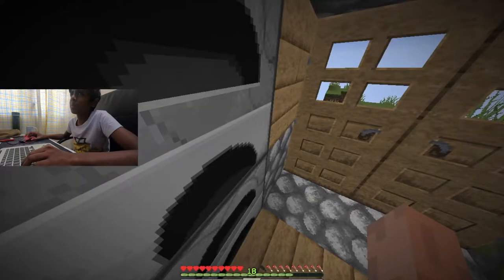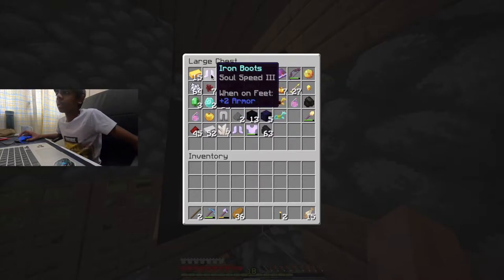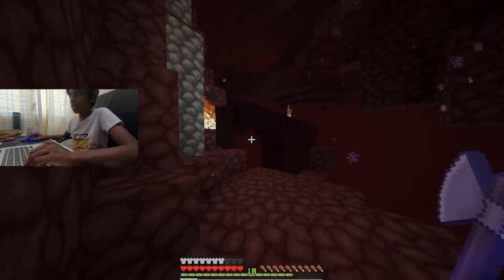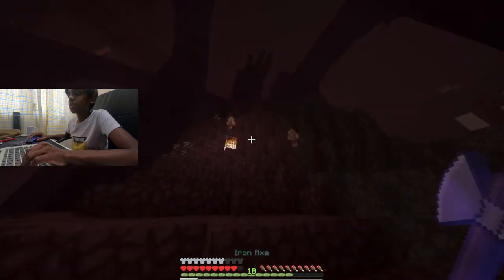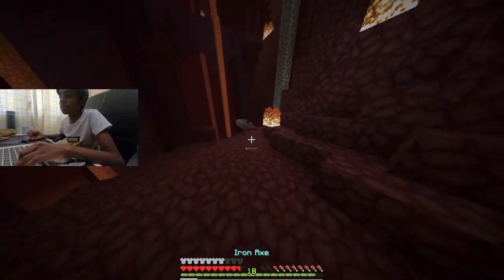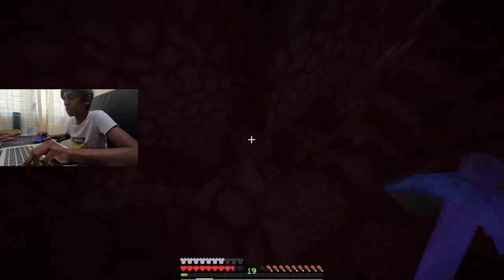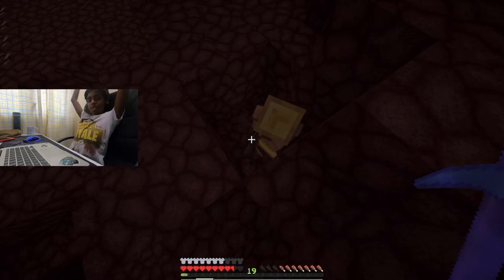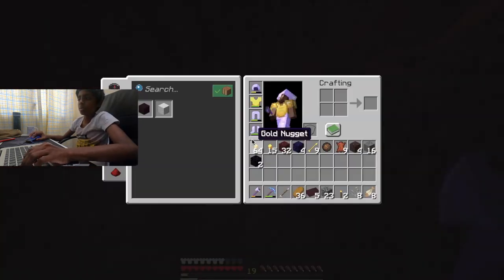I Officially have the worst luck with piglins minecraft trading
hey guys in this video you will be watching me have the worst luck trading with piglins

BYEEEEEEE